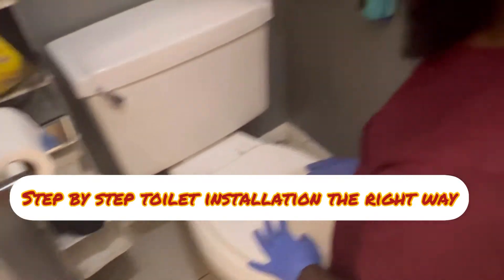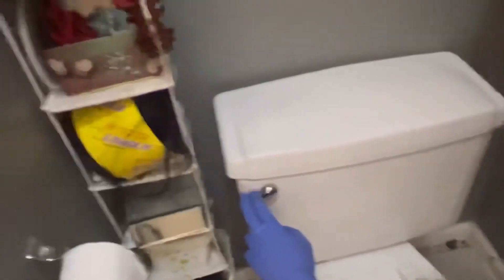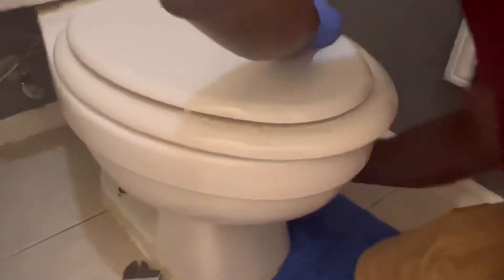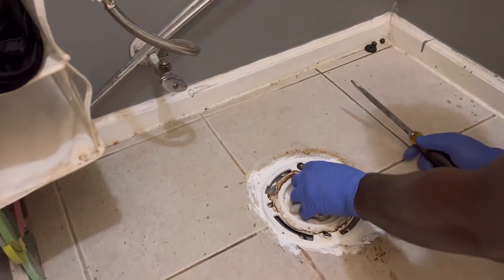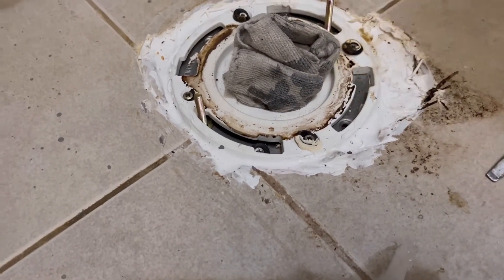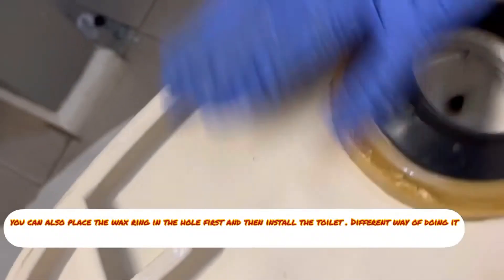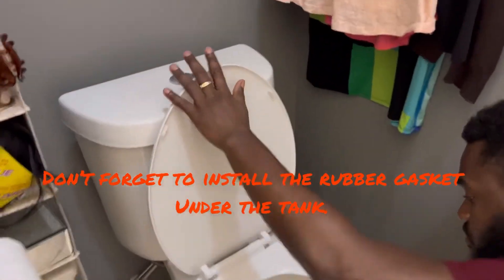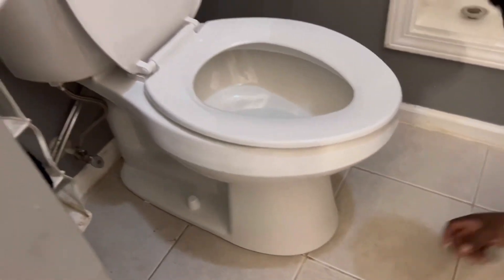Step by step toilet installation the right way